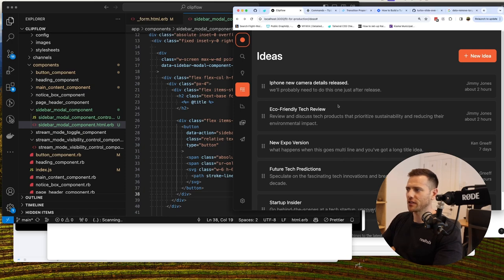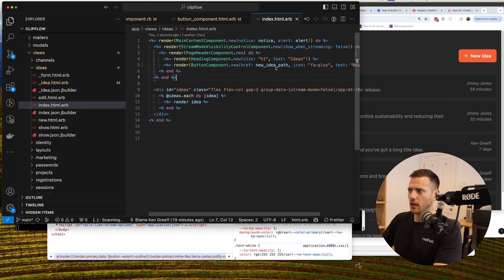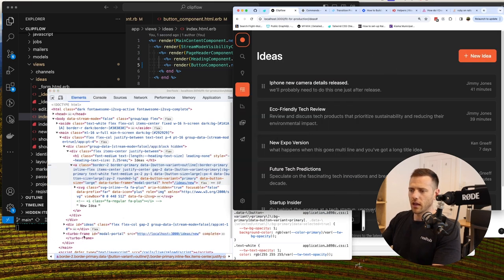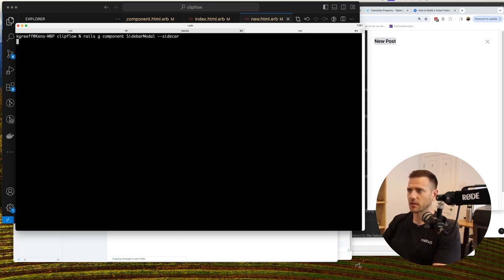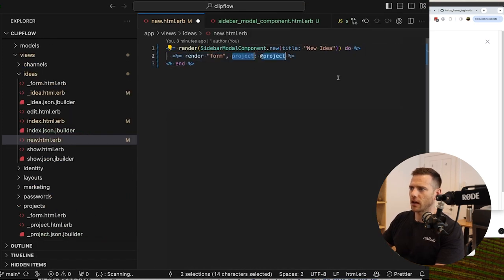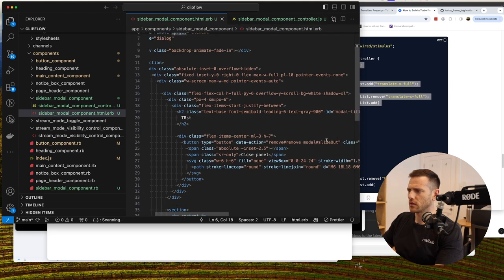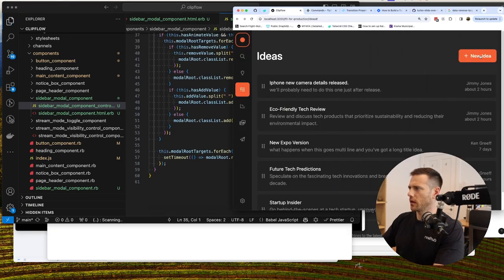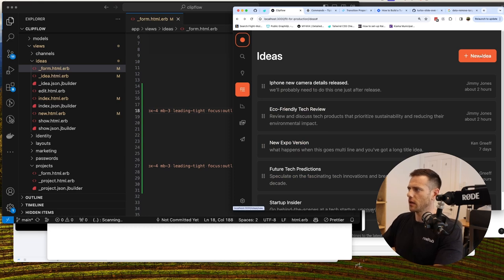Adding Sidebar Modal Component - Clipflow - Part 10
In this episode we will setup a Sidebar Modal Component in Rails that can be reused whenever we want to present data or forms in a modal. This can be achieved using very little stimulus / javascript code along with some tailwind styling.